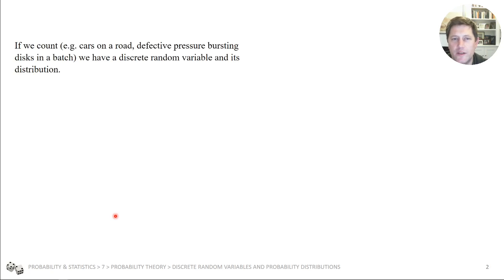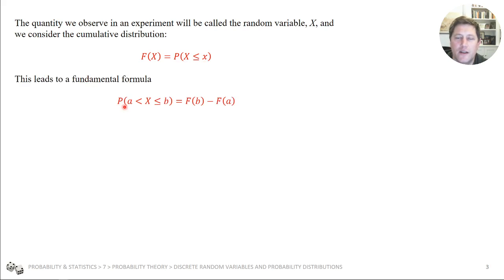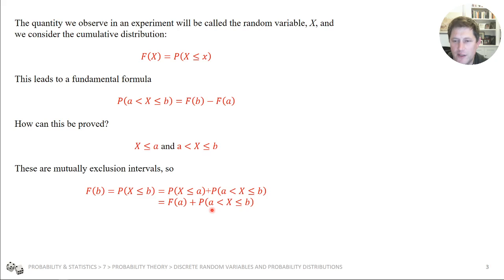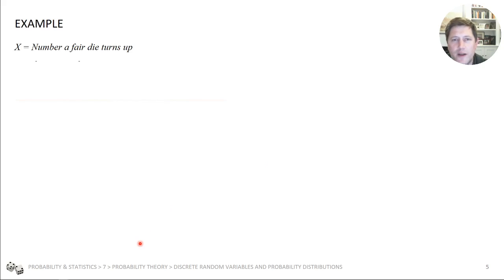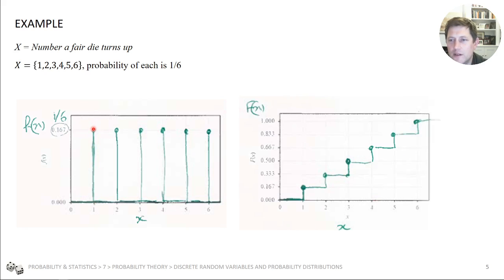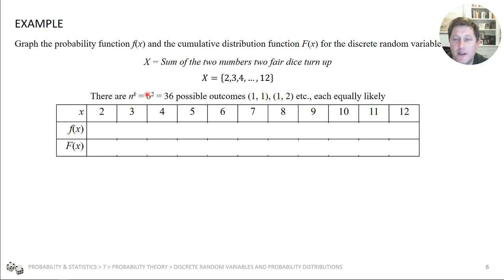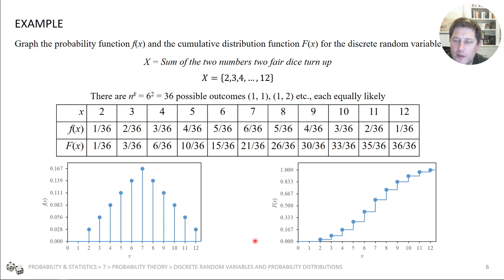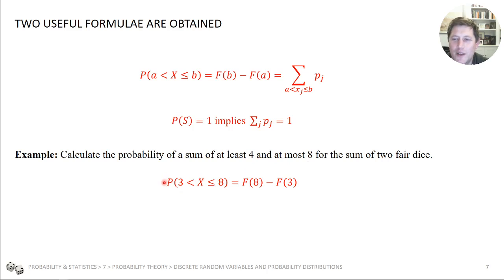CHEN10011 Probability & Statistics 9 mini-lecture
This lecture outlines the properties of discrete random variables and discrete random probability distributions.